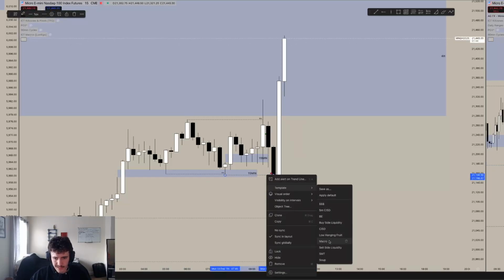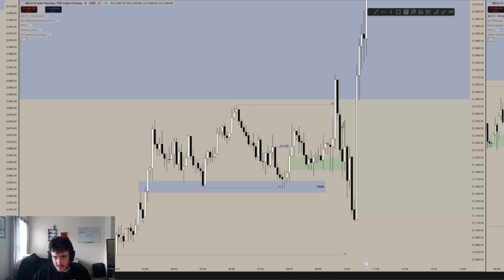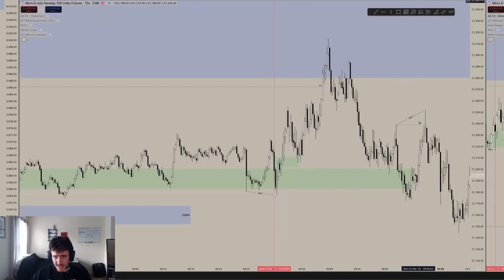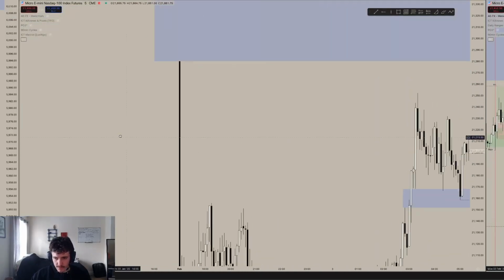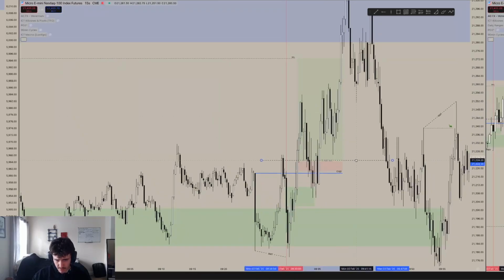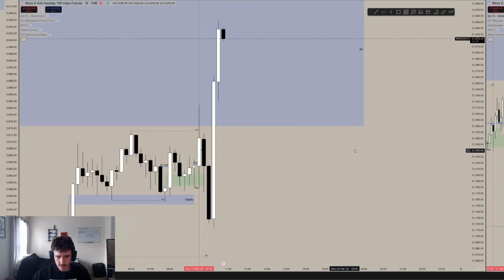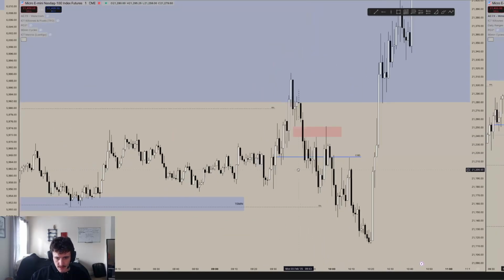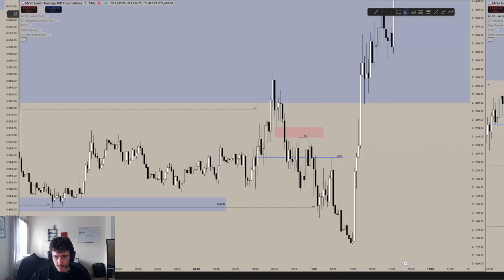Trade Recap (2/3/25)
God Bless